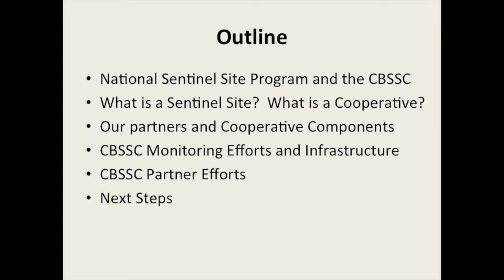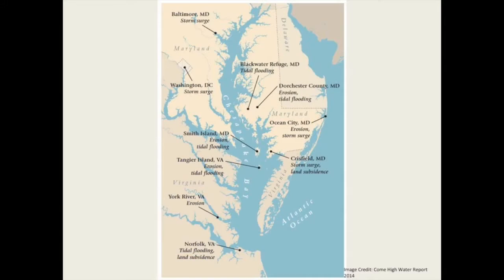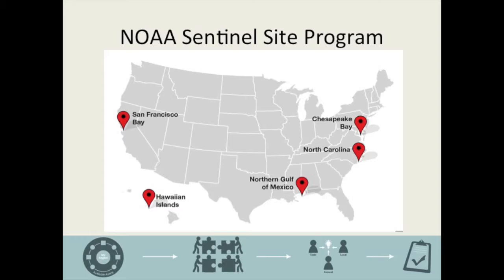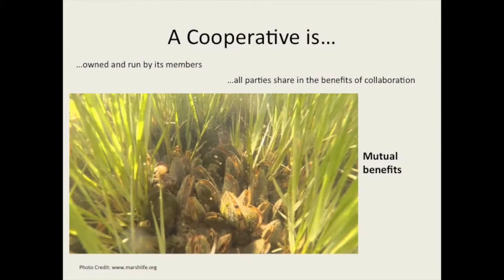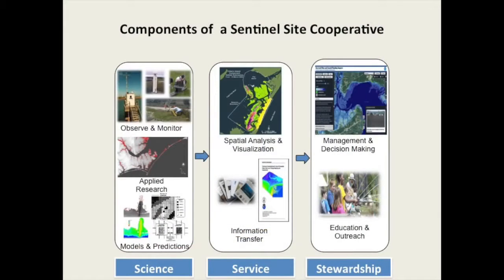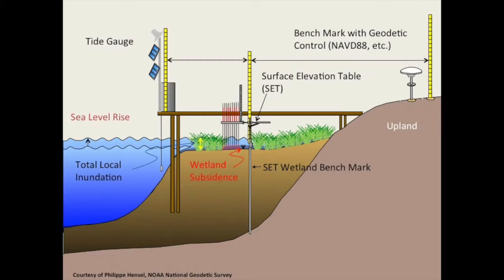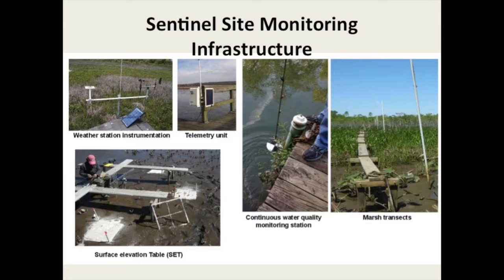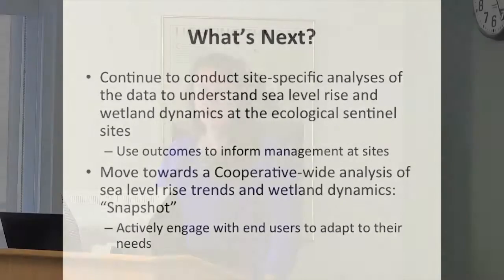STAR Seminar Chesapeake Bay Sentinel Site Cooperative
The Chesapeake Bay Sentinel Site Cooperative (CBSSC) is a partnership among local, state and federal agencies as well as academic institutions, non-profit organizations, local communities and regional organizations. The Cooperative brings together experts from scientific, resource management, and environmental stewardship organizations to inform local management decisions relating to coastal flooding and sea level rise. The CBSSC is made up of six core ecological Sentinel Sites each collecting long-term data including marsh elevation, water levels, water quality, and vegetation type and distribution. The Cooperative also connects to and relies on broader observing networks such as the National Water Level Observation Network, or NWLON, and the Virginia Estuarine and Coastal Observing System (VECOS).
The CBSSC strives to better coordinate existing resources among partners while reducing redundancy and increasing effectiveness in understanding sea level rise and coastal flooding. A cooperative, by definition, is jointly owned and run by its members, who share in the mutual benefits generated from collaborative work. By using this collaborative model, the hope is to bring both traditional and non-traditional partners together around the common issue of flooding and sea level rise to better understand and mitigate the impacts to both the natural environment and coastal communities.